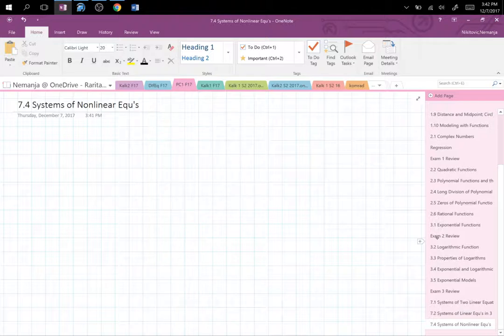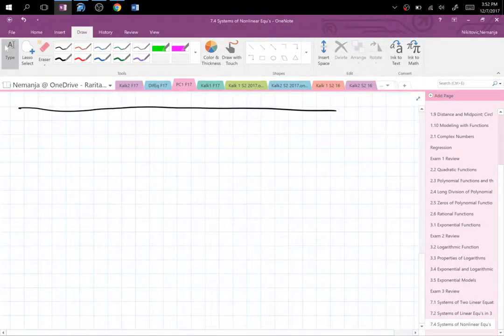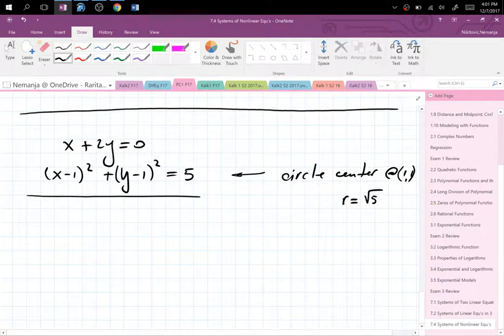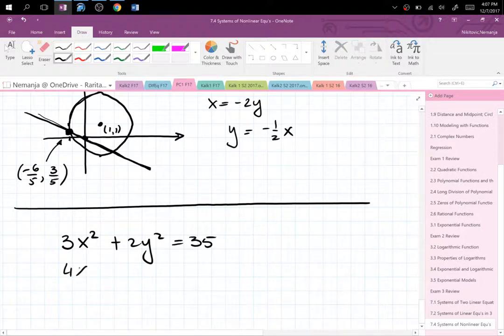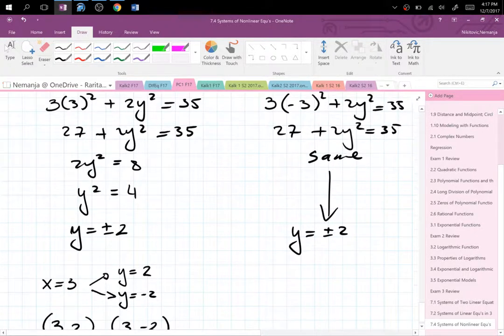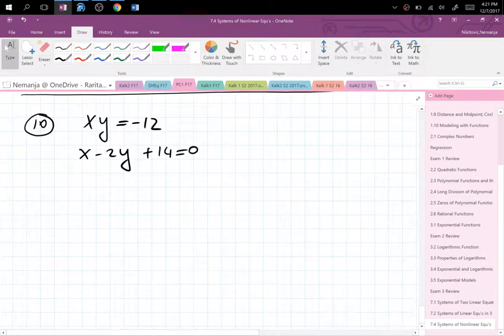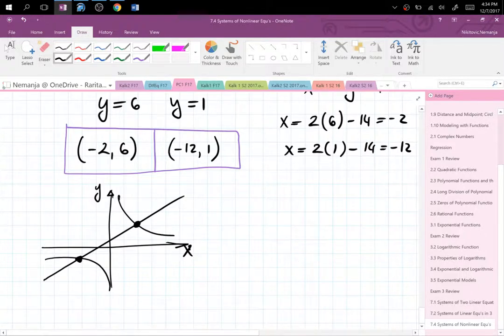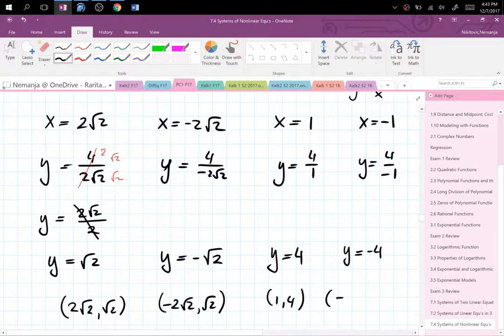Nik's Live Calculus Stream (Precalculus2 7.4 Systems of Nonlinear Equations)